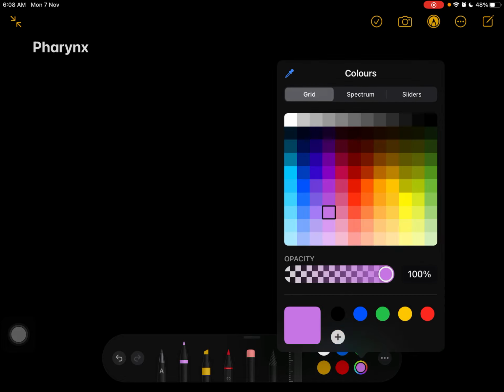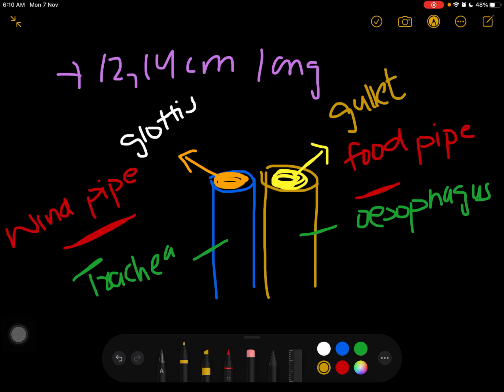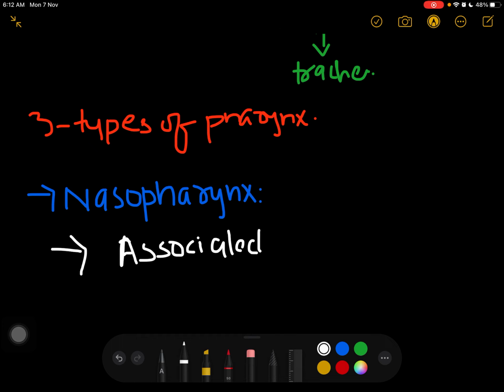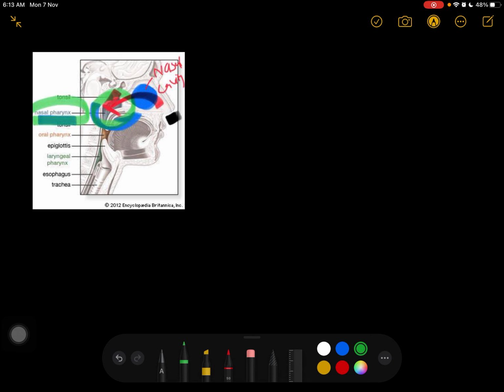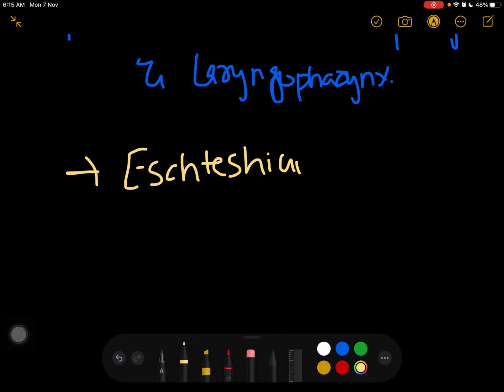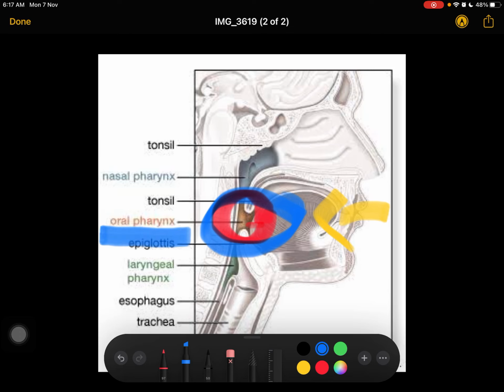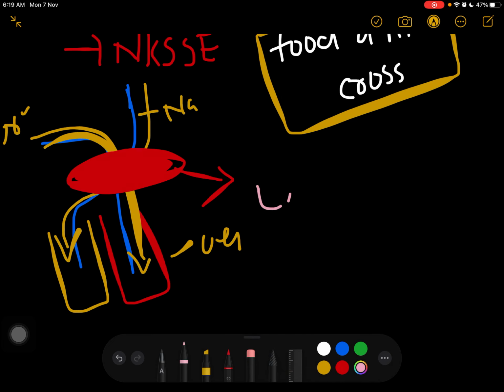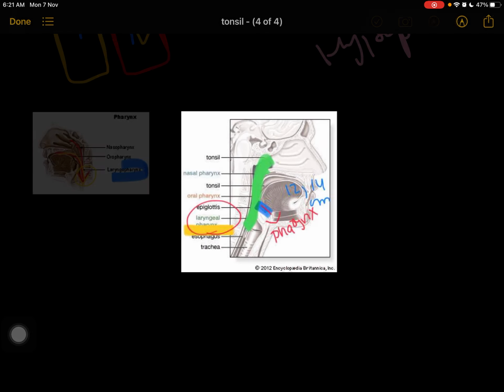Pharynx and it’s types. (Detailed lecture)